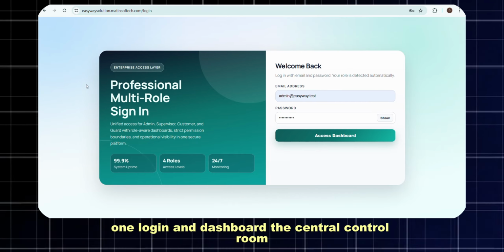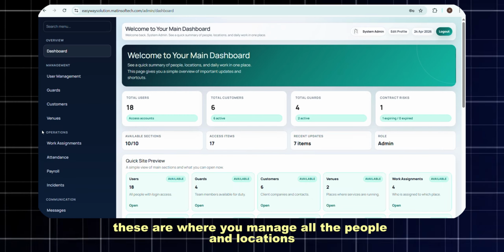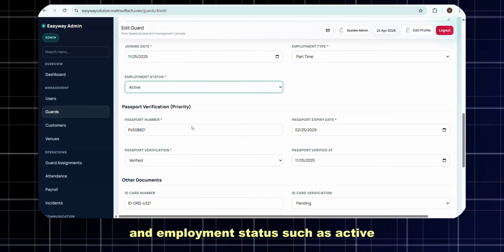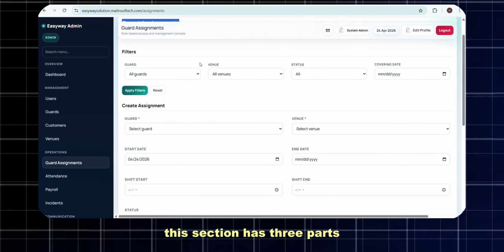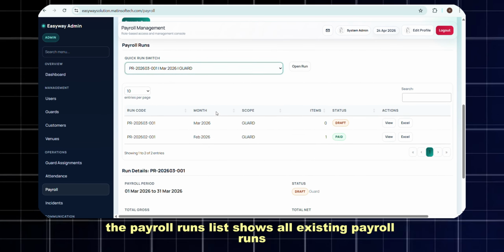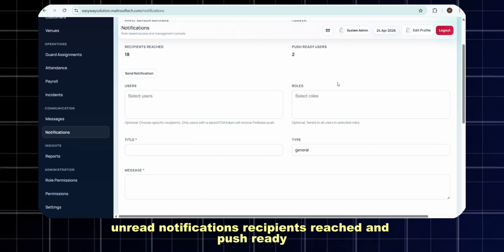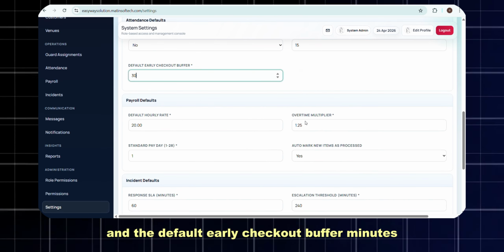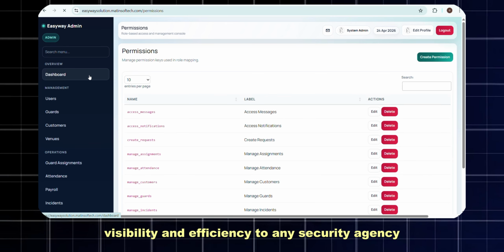Easyway Admin Panel Explained Step by Step | Full Security Agency System Demo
In this video, you will get a complete step-by-step explanation of the Easyway Solution Admin Panel, a powerful security management system designed to handle all operations of a security agency from one place.

This is a full detailed walkthrough where everything is explained in a simple and natural way — just like a real human guide — covering all major features from start to end.

🔹 In this video, you will understand:

Dashboard overview and system summary
User management and access control
Guards management with full profile and document verification
Customer and client management
Venue setup with GPS and shift configuration
Guard assignments and duty scheduling
Attendance tracking with real-time check-in/check-out
Payroll generation based on working hours and overtime
Incident reporting and management system
Messaging and notification system
Reports export (Excel, PDF, CSV)
Role permissions and system security
Complete system settings and configuration

This system works like a digital command center where an admin can manage everything — from workforce to operations — in a structured and efficient way.

Whether you are running a security agency, building a management system, or just want to understand how such platforms work, this video will give you full clarity.